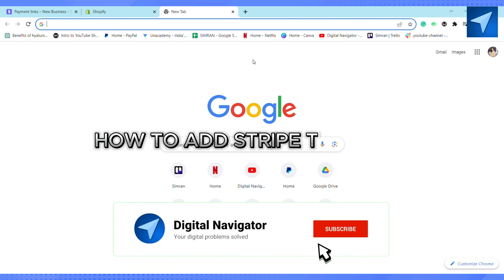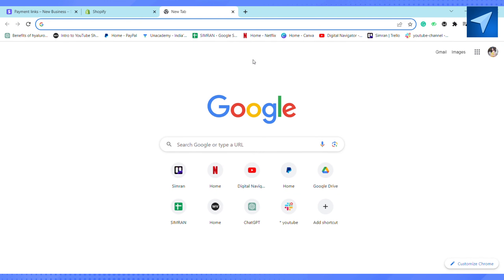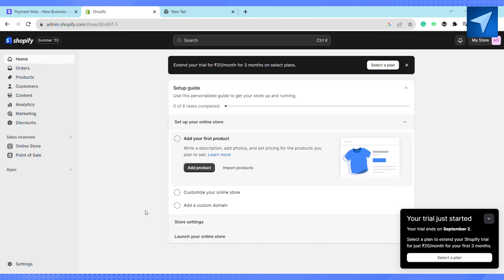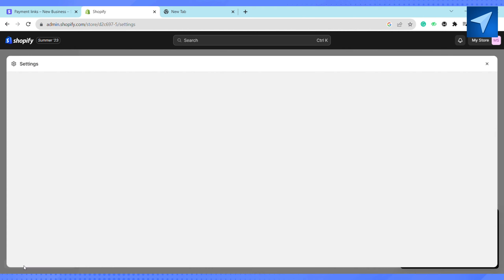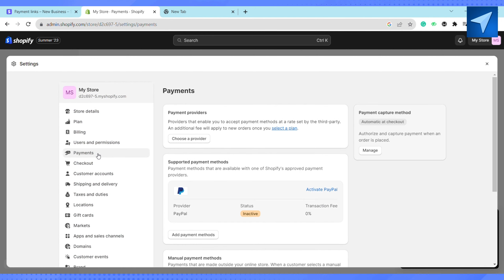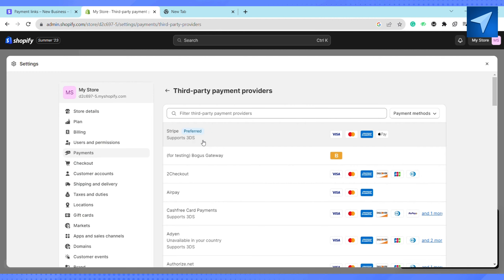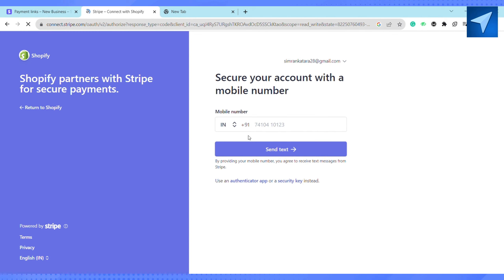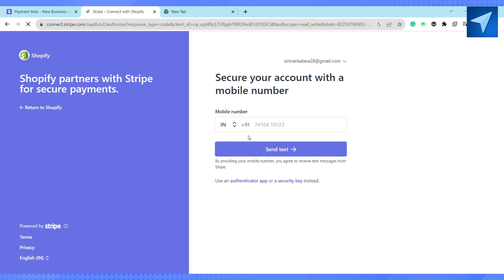How To Add Stripe To Shopify (2025) Easy Tutorial